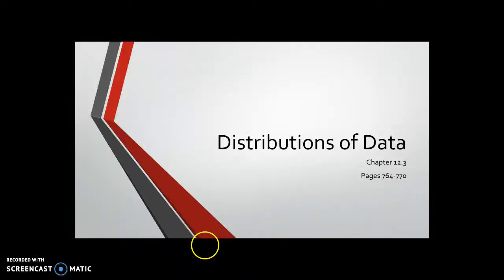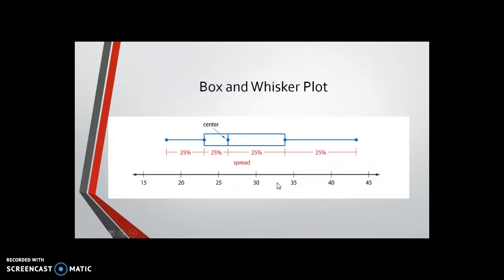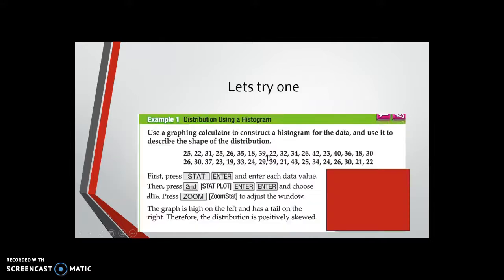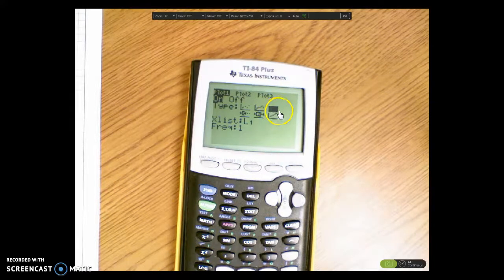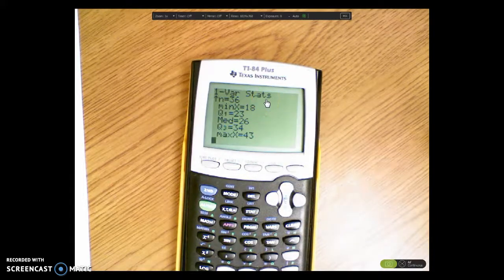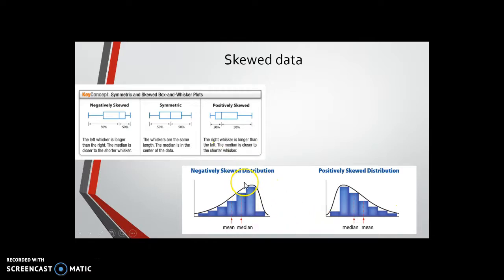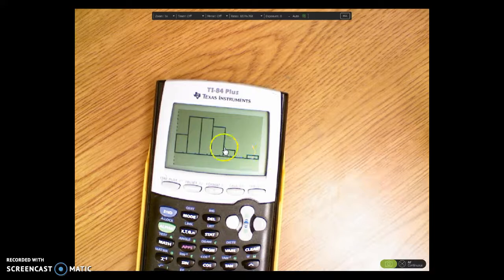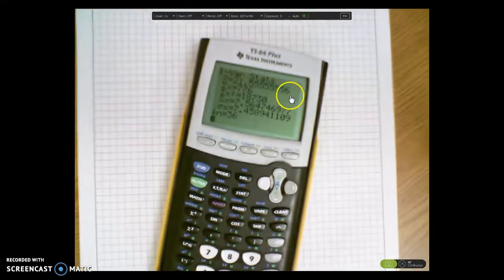Distribution of Data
Chapter 12.3